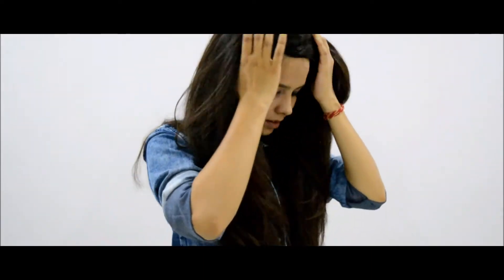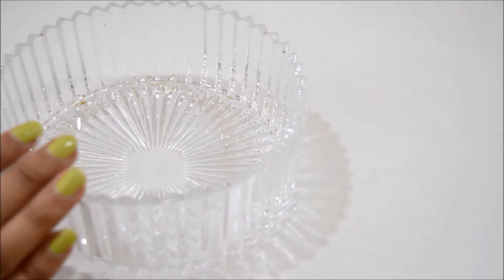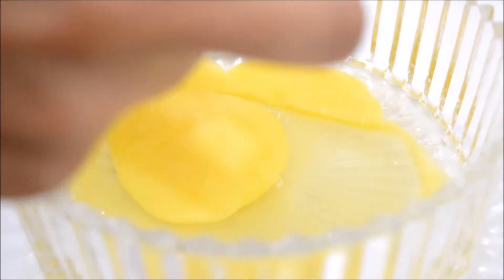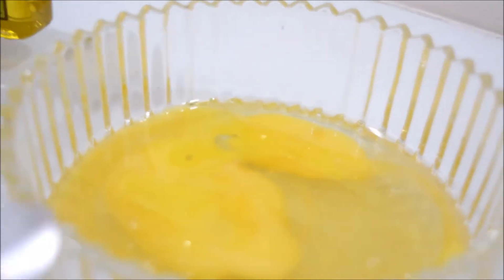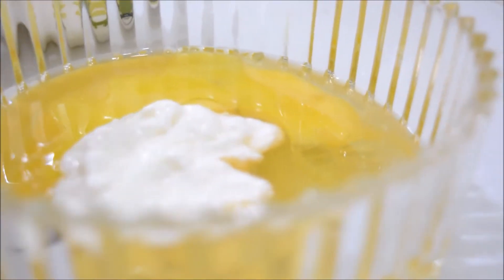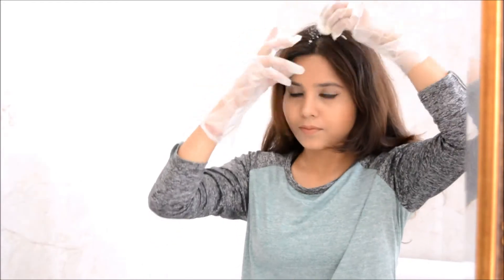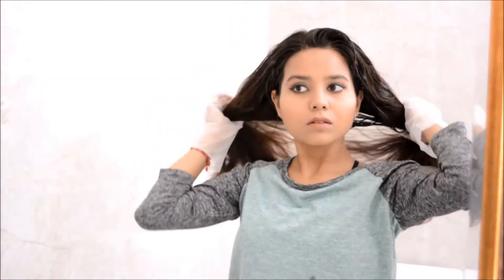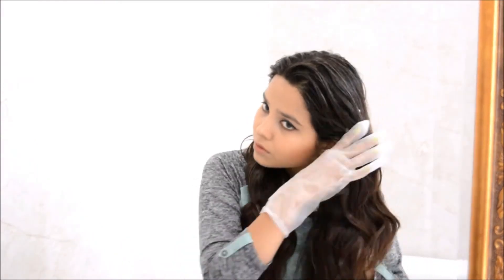DIY Hair Mask for Silky Smooth Hair(Rejuvenating)| Simply Braided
Hi guys, if your hair is dry and frizzy, and you are looking for something that makes them silky, smooth and rejuvenates them, then I have got a hair mask for you. This hair mask for silky smooth hair really works. Hope it works for you too.
Let’s connect and be a family, find me here-

Music From:
Till then, see you in my next one.
 Love you all so so much.
Shivani
Xoxo.